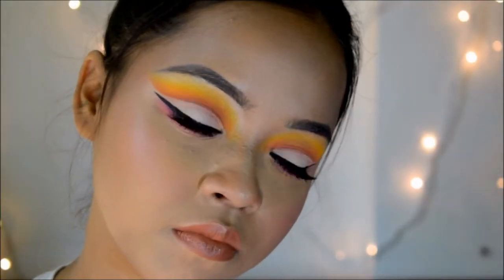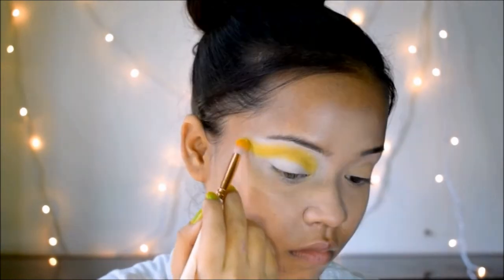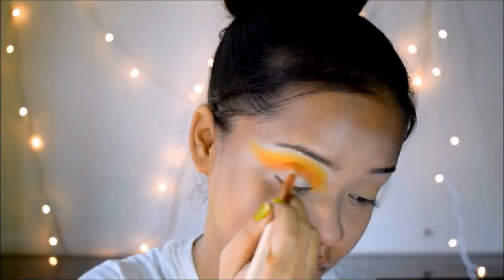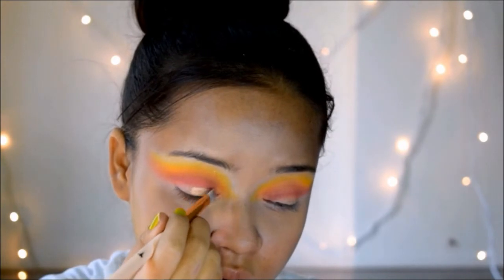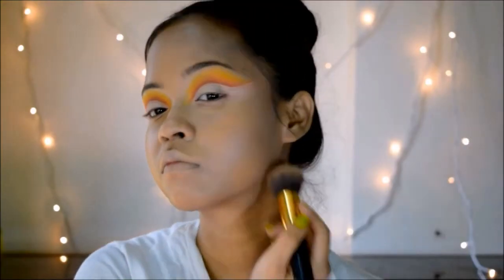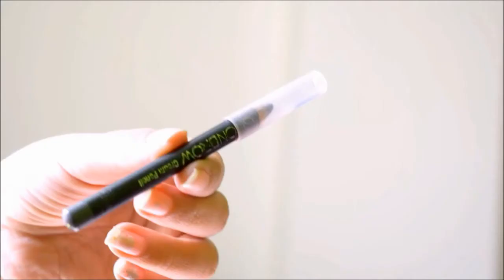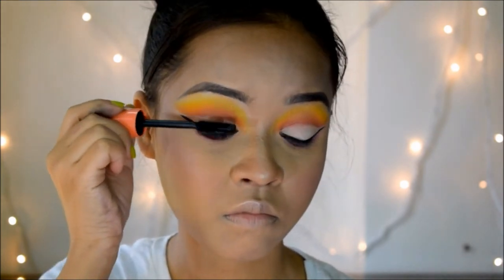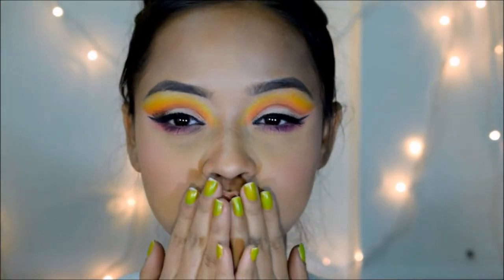SUNSET Cut Crease Eye Makeup Look || Sharp Cut Crease Eyemakeup || Kolkata , India || Sayantani Some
Hi Everyone in today's video I am going to show you how to create this sunset cut crease makeup look.
This is really easy to do and looks amazing.. So I hope you guys will enjoy watching the video..

Products Used:

Eyes :-
Nicka K 23 color eyeshadow
Kiss beauty eyeshadow palette (bought from a local store)
Maybelline fashion brow cream pencil : grey
Nyx Pencil : White
Wet n wild Pro line eyeliner
Maybelline concealer
Pac Lashes
Essence Plump up Mascara

Face :-
Colorbar Primer
Nykaa skin genius foundation : almond
Maybelline fit me compact : 230
Maybelline fit me concealer : Fair
Makeup Revolution Iconic Palette

Lips:-
Coloressence lipstick : Nude Suede